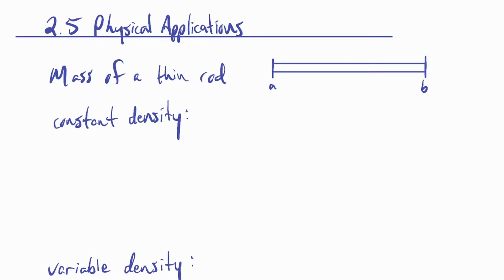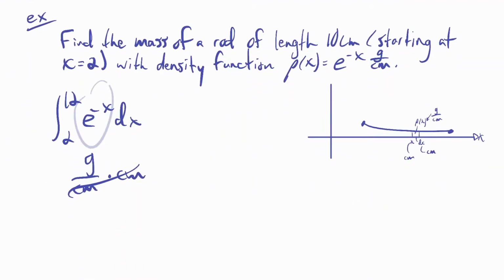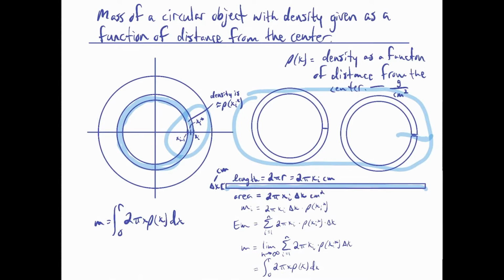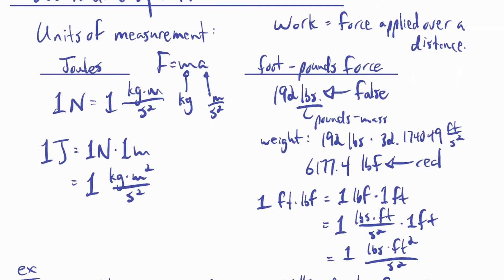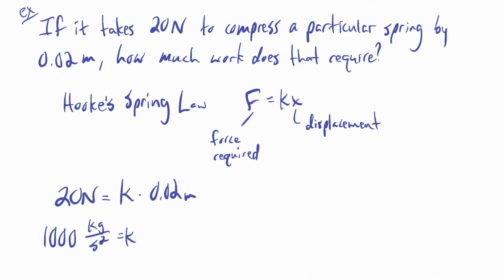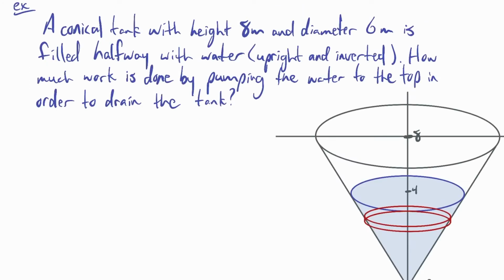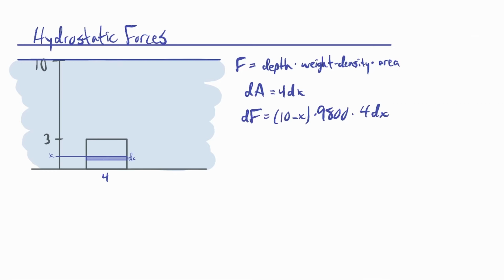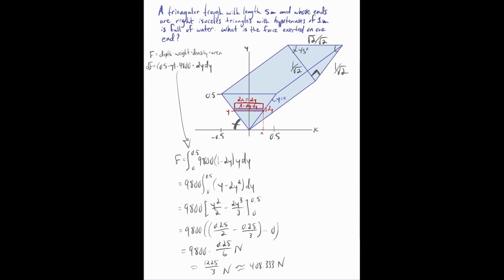MAT 1224 Virtual Lecture Section 2.5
There's some background noise in much of the video due to the noise filter being left off.